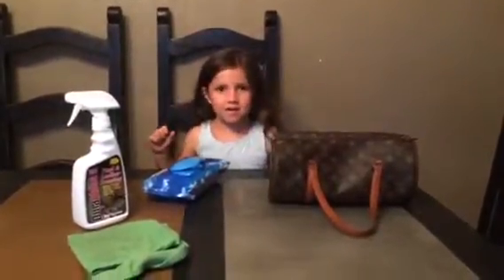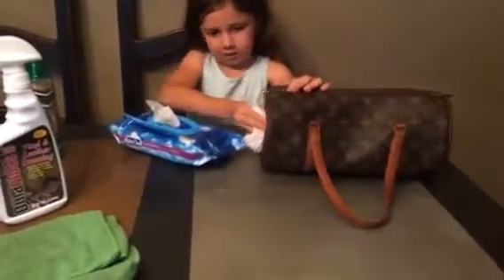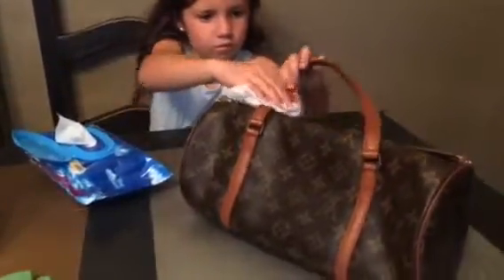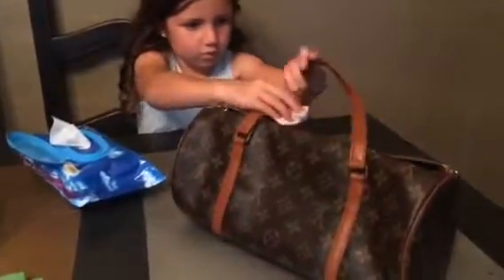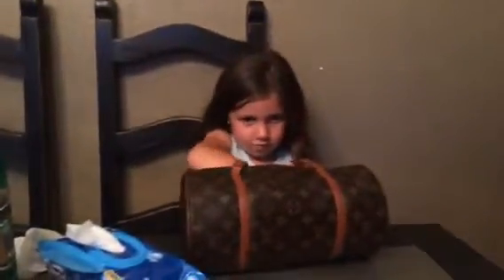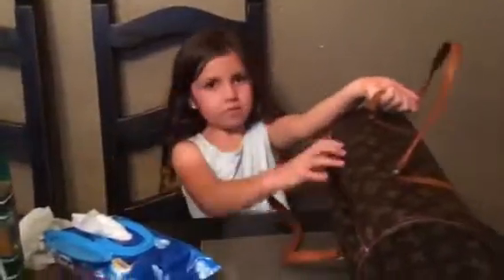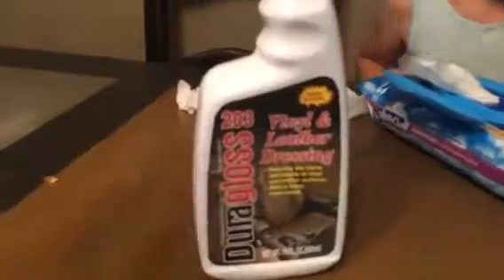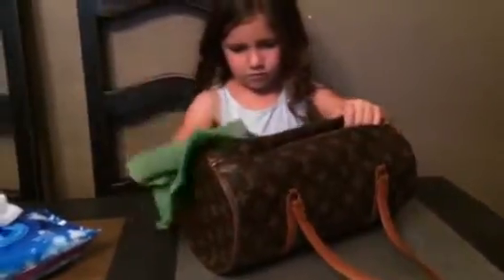❤️LOUIS VUITTON PAPILLON CLEAN UP